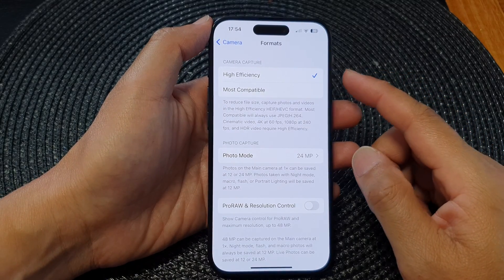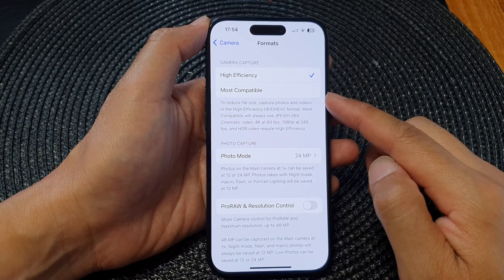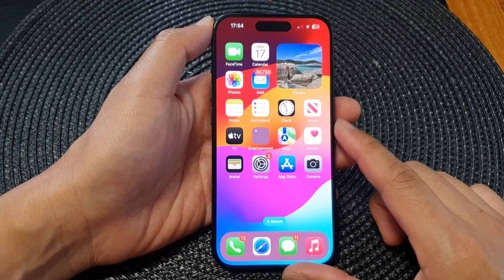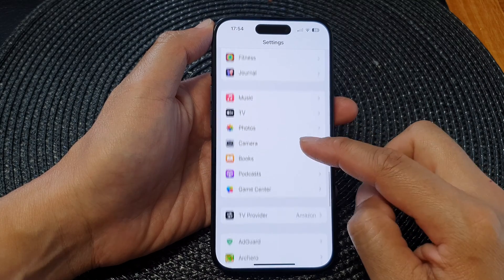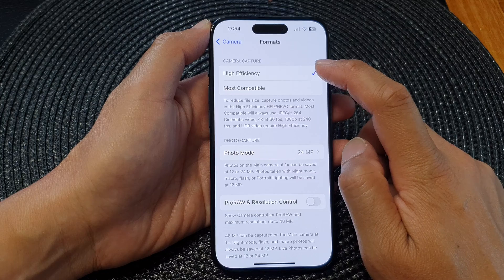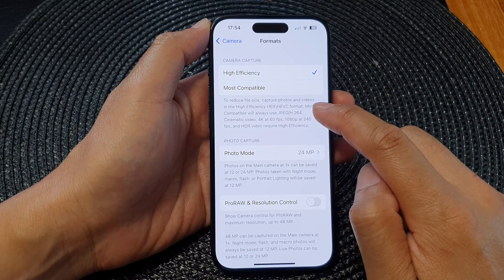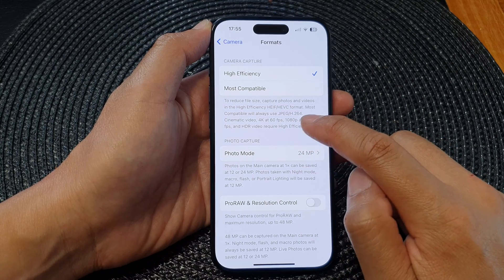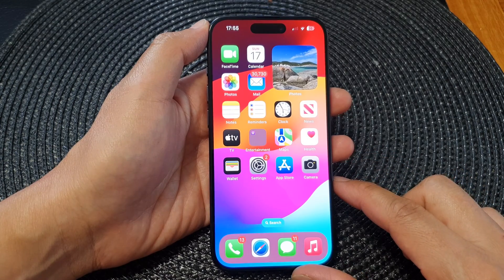iPhone 15/15 Pro Max: How to Set Camera Capture Format to High Efficiency or Most Compatible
Welcome to our latest tutorial on maximizing your iPhone 15 camera capabilities! In this video, we'll guide you through the process of setting the camera capture format to either High Efficiency or Most Compatible on the iPhone 15 series running iOS 17. Whether you're a photography enthusiast or just want to make the most of your device's storage, this tutorial is for you. Follow along for step-by-step instructions.